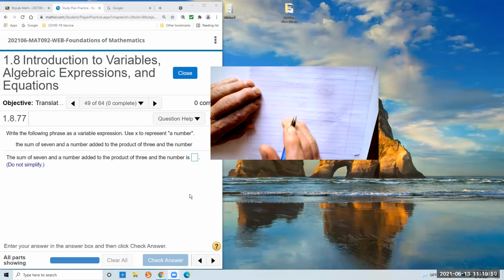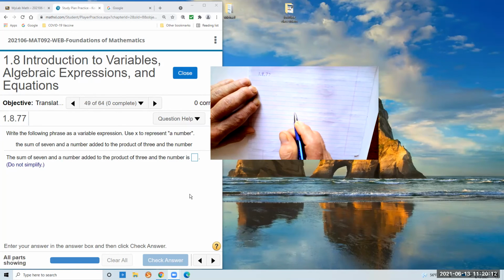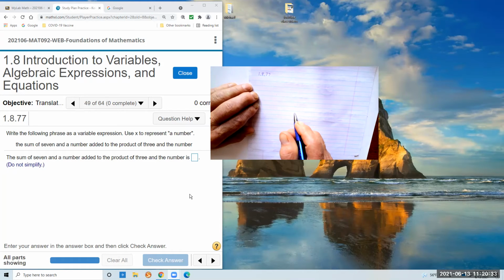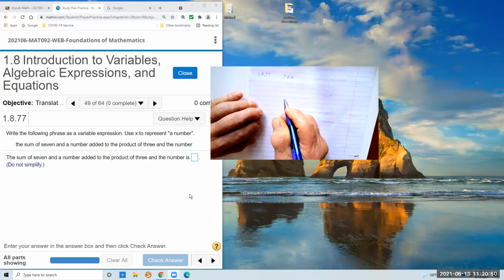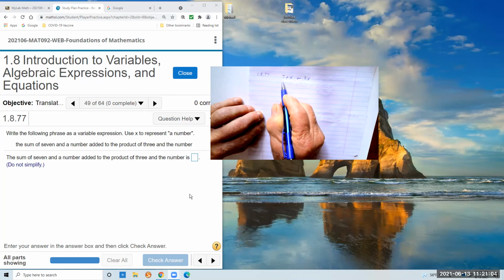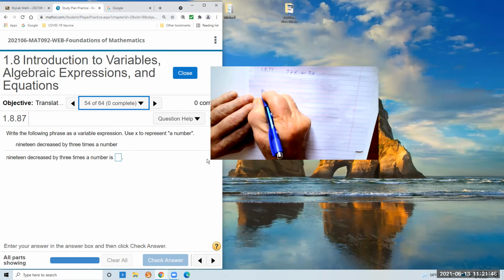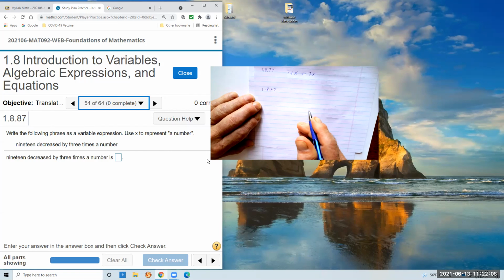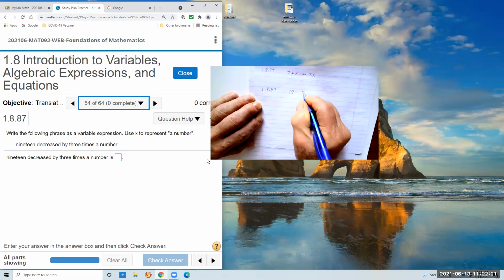Whole Numbers Muddiest Skills-Martin Gay